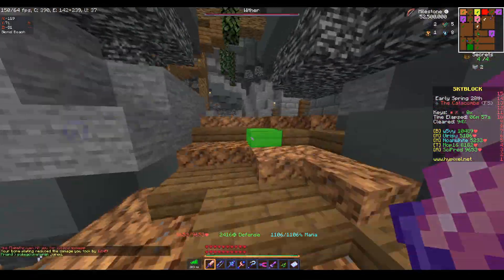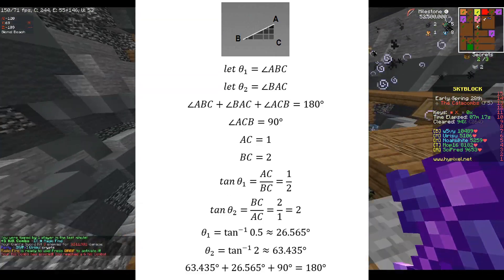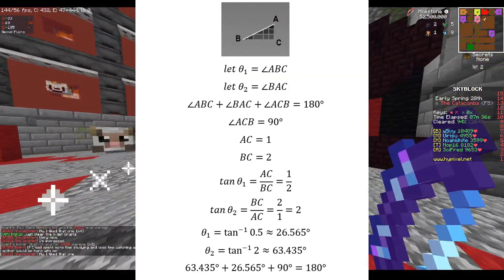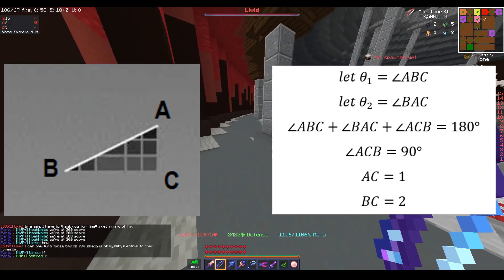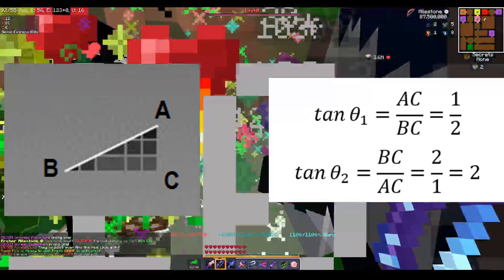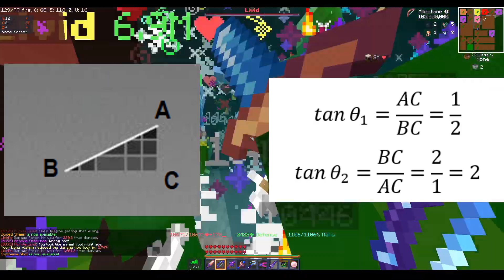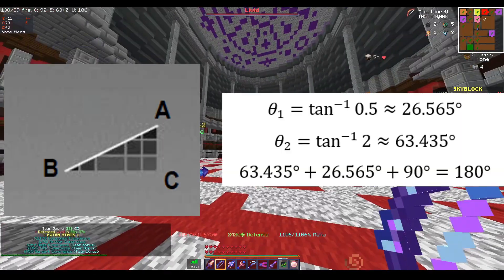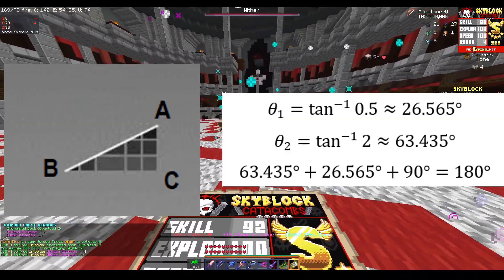for years I believed that the slope was 22.5 degrees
apologies for the dog barking in the background

we all make mistakes
the question is are we willing to correct them

---If you can't understand what I'm saying---
Ever since I've started messing around in the Geometry Dash level editor I've always believed a common misconception regarding slopes - and that misconception was a mathematical lie. For almost 4 years I have thought that the angle of the slope was 22.5 degrees, and that its complementary was 67.5 degrees. My puny little mind didn't even bother double-checking to see if it was correct. And only a few weeks back did I finally decide to check and prove myself wrong.
If you find even the easiest bits of mathematics too difficult for your primitive brain to comprehend, then this may not be the video for you if you want to understand why it isn't 22.5 degrees. This is the mathematics used to calculate both of the unknown angles of the slope. It may look intimidating at first, but I'll break this down step-by-step in the most general way possible.
The slope is a triangle. The first six lines are of course the definitions of the angles, the sum of all the angles of the triangle, two of the sides, and the given one angle is a right angle. You may recall that the sum of the interior angles of a triangle is always 180 degrees, and since this is a right triangle, the angles that are not right angles are complementary. We are trying to find the value of these two angles given that one side measures one unit and the other side is two units.
The next few lines are trigonometric: because we have the opposite and adjacent side relative to theta sub-one and to theta sub-two, we use the tangent function. The definition for the tangent function is that the tangent of any angle theta is the opposite side over the adjacent side. For theta sub-one, the opposite is line segment AC and the adjacent is line segment BC. For theta sub-two, the opposite is line segment BC and the adjacent is line segment AC.
After we have our two trigonometric equations, we move the tangent to the other side and it becomes inverse. We then see that theta sub-one is equal to approximately 26.565 degrees and theta sub-two is approximately 63.435 degrees. Since these two angles plus the right angle add up to 180 degrees in total, these must be the angles of the slope. Therefore the slope is not 22.5 degrees. It is 26.565 degrees.
That's it. Goodbye.

random memberships link, join if you want some more occasional content than usual (though I wouldn't suggest doing it yet; just wait for a little more time, and then you can join and binge on all the member-only content that has passed during that time):